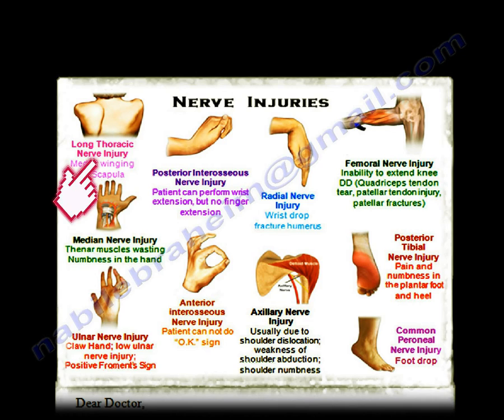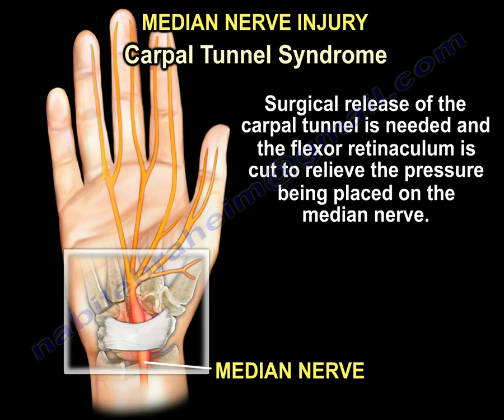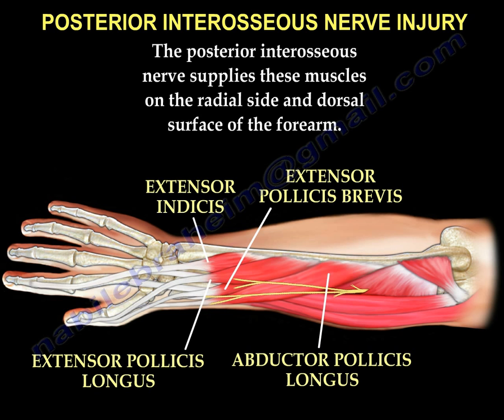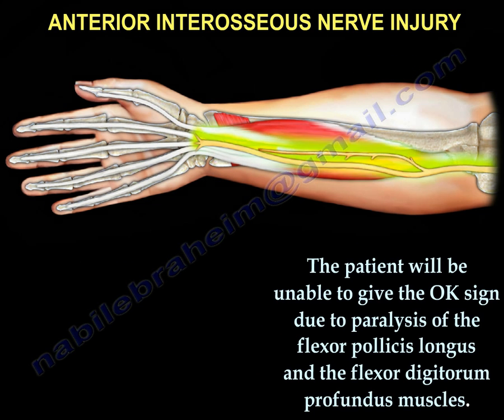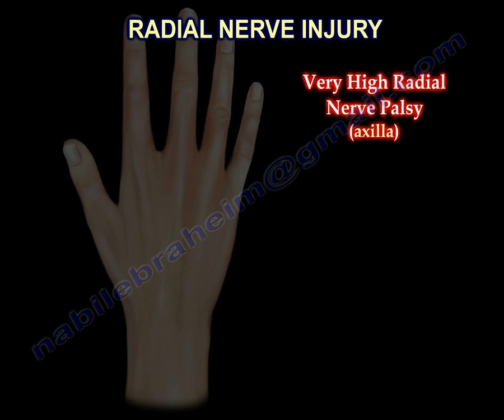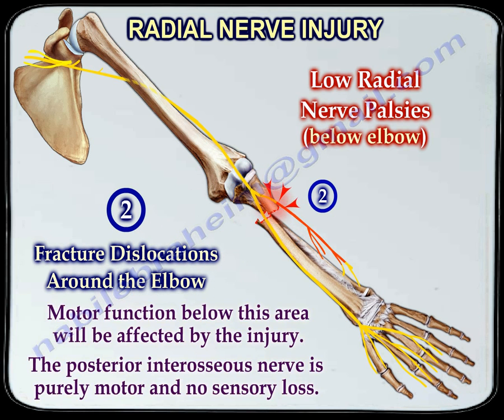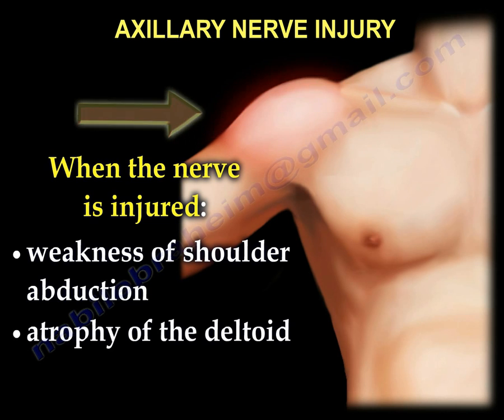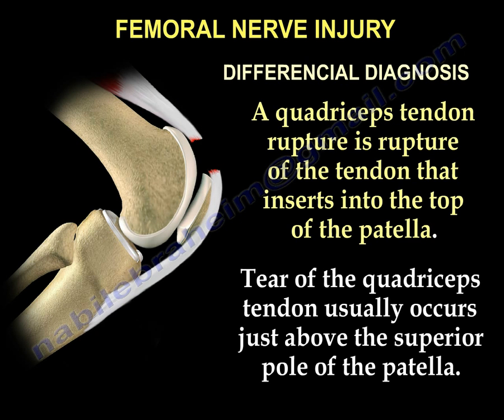nerve injury of the upper and lower extremity, complete easy review of nerve injuries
1- long thoracic nerve: medial winging of the scapula is most commonly caused by deficit in the serratus anterior muscle due to impingement of the long thoracic nerve.
2- Median nerve injury: carpal tunnel syndrome: inflammation of the carpal tunnel compresses the median nerve and causes tingling, numbness, weakness, or pain in the thumb, index finger, middle finger, and half of the ring finger.  Surgical release of the carpal tunnel is needed.
3- Ulnar nerve injury: cubital tunnel syndrome: pressure on the nerve at the elbow can cause numbness or pain in the elbow, hand, wrist, or fingers. Compression of the ulnar nerve below the elbow may lead to claw hand.
4- Posterior interosseous nerve injury: at about the level of the lateral epicondyle, the radial nerve begins to divided into the deep branch and the superficial branch of the radial nerve. The posterior interosseous nerve (deep) enters the extensor compartment of the forearm through the supinator muscle. The posterior interosseous nerve supplies these muscles on the radial side and dorsal surface of the forearm. The posterior interosseous nerve does not supply cutaneous sensation and is purely a motor nerve. Entrapment at the Arcade of Frohse: with injury to the posterior interosseous nerve, the patient will experience difficulty with extension of the fingers only.
5- Anterior interosseous nerve injury: about half the way down the forearm, the anterior interosseous nerve exits from the dorsal lateral aspect of the median nerve. The anterior interosseous nerve is purely motor. All the muscles in front of the forearm are supplied by the median nerve except the medial half of the flexor digitorum profundus. The anterior interosseous nerve gives branches to three muscles: Pronator quadratus, lateral half of the flexor digitorum profundus, flexor pollicis longus. The patient will be unable to give the OK sign due to paralysis of the flexor pollicis longus and the flexor digitorum profundus.
6- Radial nerve injury: radial nerve compression or injury may occur at any point along the course of the nerve.
7- Axillary nerve injury: the axillary nerve supplies the deltoid muscles, giving sensation over the shoulder area. The axillary nerve originates from the posterior cord of the brachial plexus. When the nerve is injured: weakness of shoulder abduction, atrophy of the deltoid, numbness in the deltoid region. The axillary nerve is commonly injured due to fractures or dislocations of the shoulder joint.
8- Femoral nerve injury: the muscles of the anterior compartment of the thigh are innervated by the femoral nerve. The usual cause of femoral nerve dysfunction are due to trauma or compression of the nerve. The quadriceps tendon is a strong tendon which groups the four muscles that extend the knee: rectus femoris, vastus intermedius (under rectus femoris), vastus medialis, vastus laterlaris.
Differential diagnosis: tears of the quadriceps tendon, patellar tendon injury or patellar fractures cause an inability to extend the knee. A quadriceps tendon rupture is rupture of the tendon that inserts into the top of the patella.
9- Posterior tibial nerve injury: the tarsal tunnel is located just below the medial malleolus of the ankle and is covered with a thick band of ligaments called the flexor retinaculum. The flexor retinaculum protect the structures contained within the tunnel such as the posterior tibial nerve. The structures which also pass through the tunnel include the posterior tibial artery, the tendons of the tibialis posterior, flexor digitorum longus, and the flexor hallucis longus. Tarsal tun el syndrome is a compression neuropathy caused by compression of the posterior tibial nerve within the tarsal tunnel. With tarsal tunnel syndrome there will be pain and numbness on the plantar aspect of the foot and heel. Tibial nerve compression with tarsal tunnel syndrome is similar to carpal tunnel syndrome which occurs at the wrist.
10- Common peroneal nerve injury: the ankle and foot dorsiflexors are supplied by the peroneal nerve which is part of the sciatic nerve. The sciatic nerve starts in the lower back and runs through the buttock and lower limb. In the lower thigh, just above the back of the knee, the sciatic nerve divides into two nerves, the tibial and the peroneal nerves, which innervate different parts of the lower leg. The common peroneal nerve then travels anterior, around the fibular neck, dividing into superficial and deep peroneal nerves. The deep peroneal nerve gives innervation to the tibialis anterior muscle of the lower leg which is responsible for dorsiflexion of the ankle. Conditions causing foot drop: injury to the knee: knee dislocation: in the event of knee dislocation, it is important to check for common peroneal nerve and popliteal artery injury.